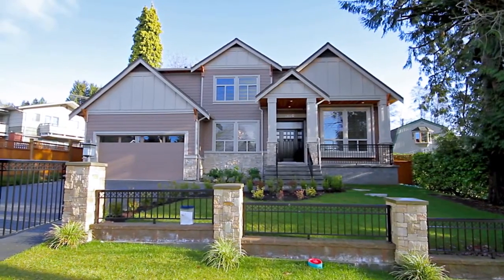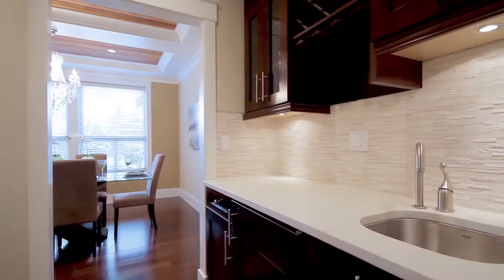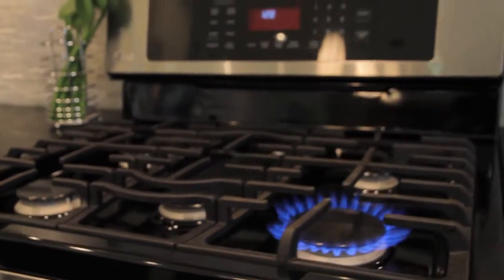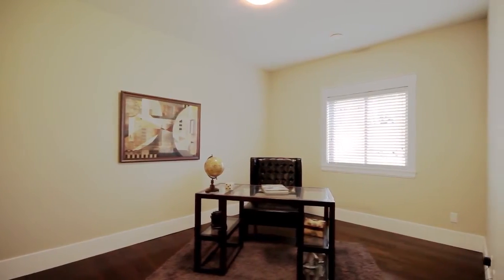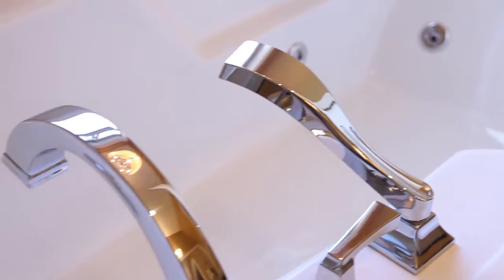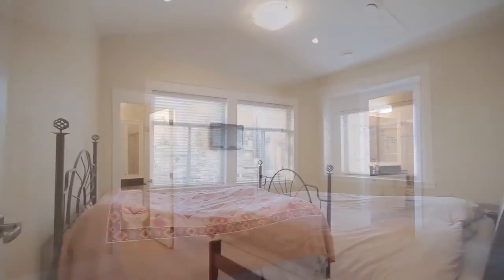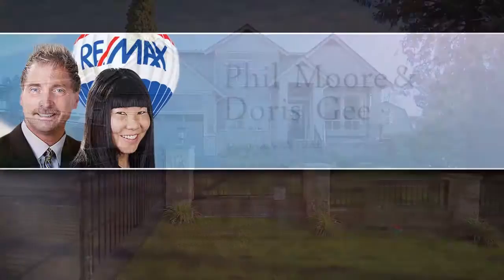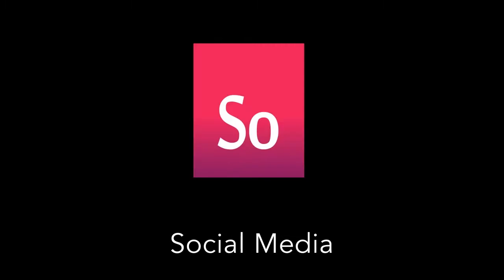2620 Bainbridge Ave, Burnaby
Stunning brand new home in prime North BBY location. This 7 bdrm, 6.5 bath custom built home of over 4400sf combines exquisite workmanship w/ the highest quality materials. Very functional & exceptionally bright floorplan w/ 9" ceilings on all the flrs. Beautiful kitchen & a separate spice Kitchen, maple cabinets, quartz counters, hrdwd flrs & hi-end tile throughout. Top flr feat. deluxe master w/spa inspired ensuite & 3 add bdrms & large bdrm on main w/full ensuite. Lower level home theatre & wet bar + spacious legal suite. AC/HRV, radiant heating, security cameras, cedar soffits & more. Quick access to shopping, skytrain, SFU & located in Burnaby North Secondary catchment. 2-5-10 warranty. This home is a must see. Call today!